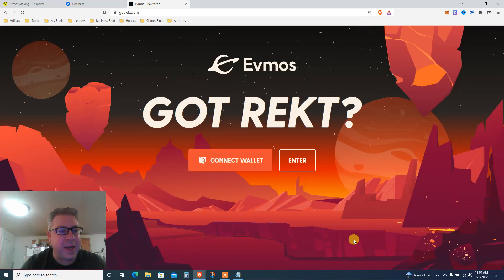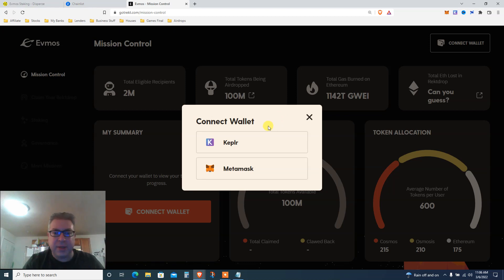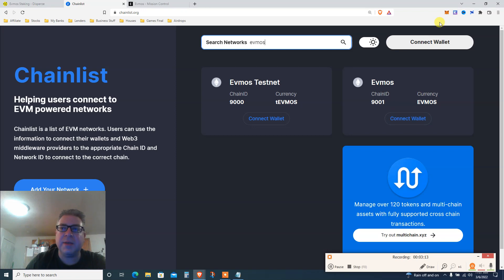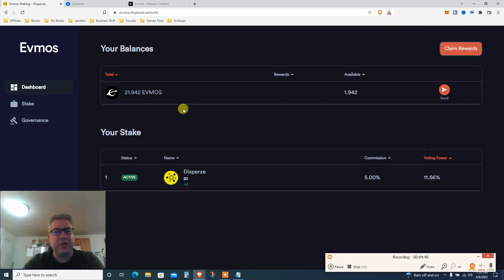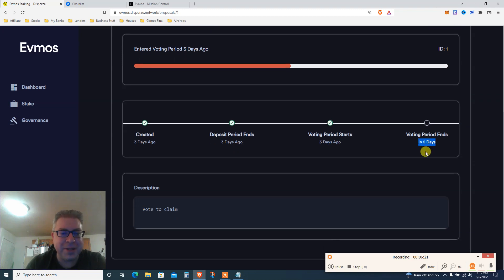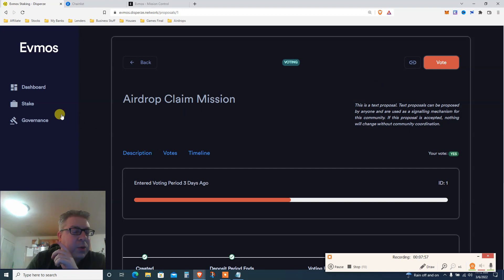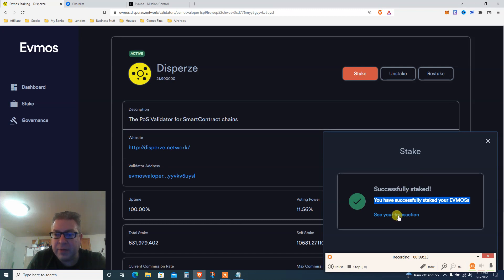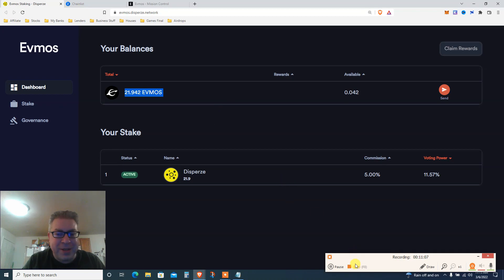Let's Claim (EVMOS METAMASK) 🥳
🔥Crypto Essentials🔥

🤑If You're Into Trading🤑

Let's claim evmos airdrop for the metamask part. there are 2 parts to do the first 50% of this evmos airdrop for metamask users. first we need to add evmos chain to metamask then we need to vote on a proposal to claim the first 25% of this evmos airdrop. Then we need to stake some EVMOS coins for the next 25% of this airdrop. this should also give us an option for future airdrops for EVMOS stakers. No information on the next 50% of this airdrop and how to cliam it.

⏰Time Stamp ⏰

0:00 - EVMOS Airdrop Intro
2:40 - Add Evmos to Metamask
4:23 - Get 25% Airdrop by Voting
7:57 - Get 25% Airdrop by Staking